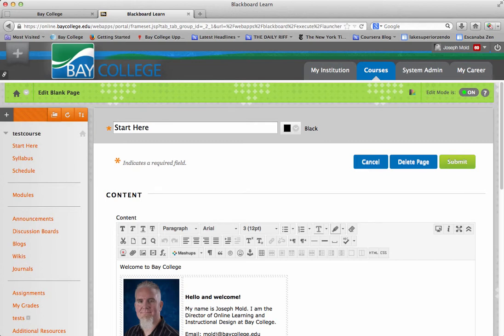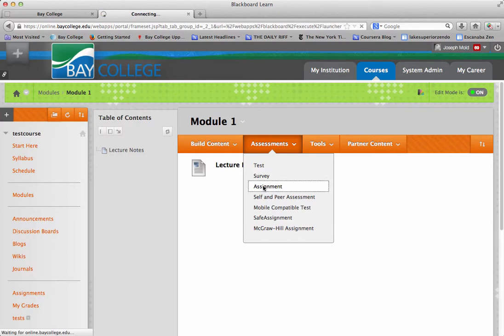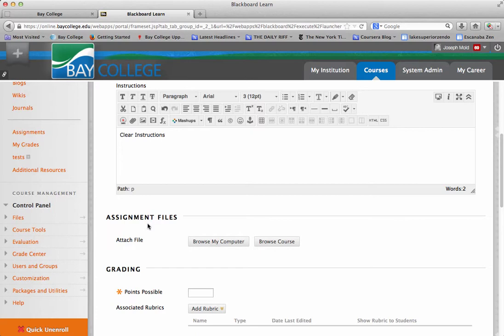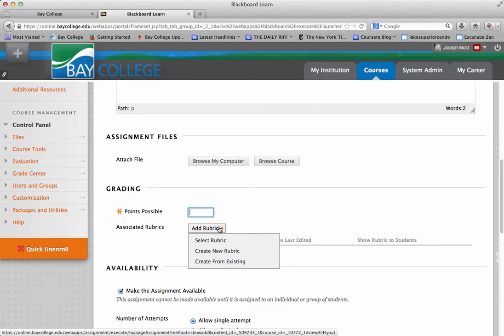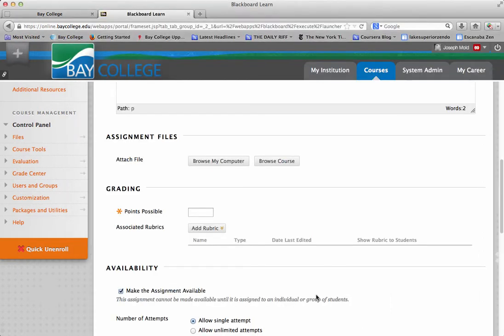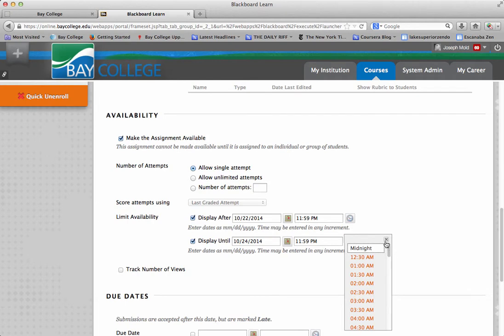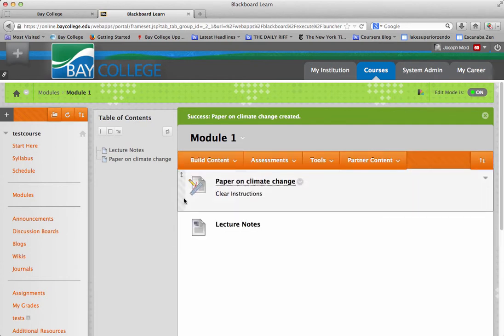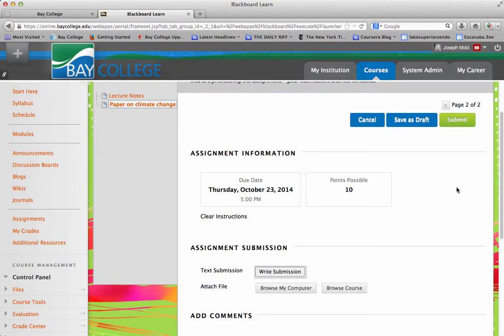Adding an assignment to Blackboard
Using the assignment tool in Blackboard